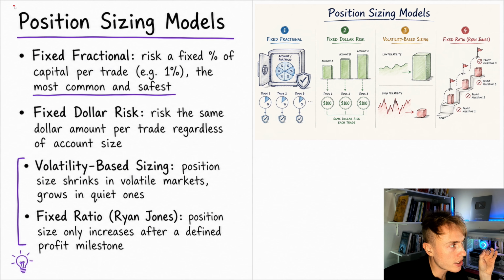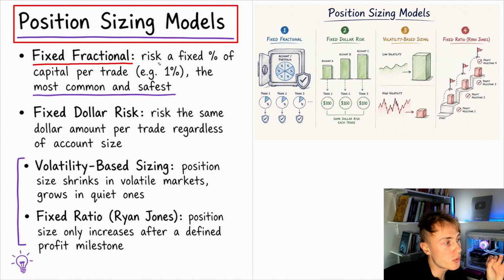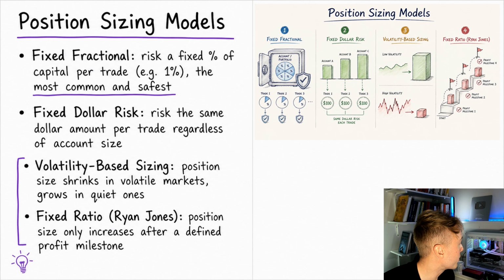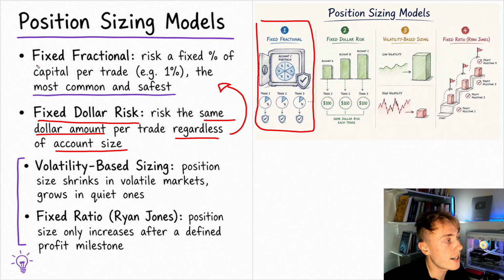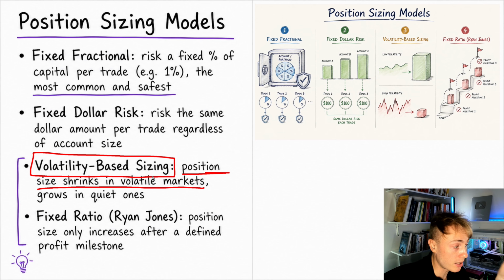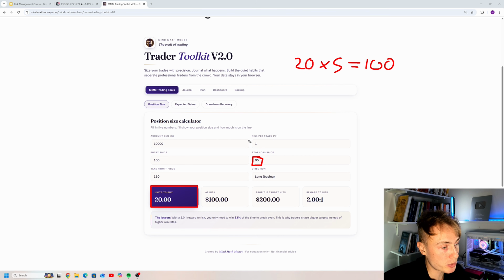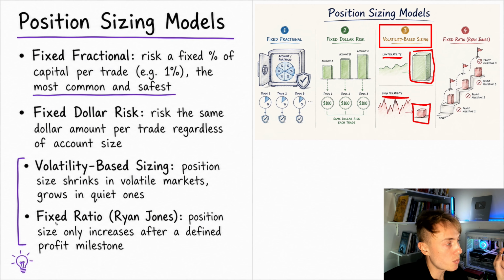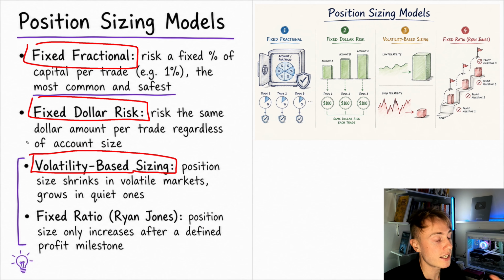BEST Position Size for Day Trading & Swing Trading (MUST KNOW)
One bad trade is enough to blow up your entire trading account if you don't know how to size your positions properly. This video is for day traders, swing traders, and long-term investors who want to protect their capital, limit their downside, and actually stay in the game long enough to compound real wealth. Position sizing is the single most important risk management tool you have, and most traders get it wrong.

In this clip you'll learn the four core position sizing models every trader needs to know: fixed fractional position sizing (the classic 1% rule), fixed dollar risk for simplicity and peace of mind, volatility-based position sizing using the ATR indicator to adjust your size to market conditions, and the fixed ratio method popularized by Ryan Jones. We walk through real examples with account size, entry, stop loss, and take profit calculations so you can apply each model to your own trading immediately, whether you're day trading stocks, swing trading crypto, or scaling into long-term positions.

⏱️ Timestamps

0:00 Intro
0:17 Why Position Sizing Is the Key to Survival
0:47 Model 1: Fixed Fractional (The 1% Rule)
2:06 Model 2: Fixed Dollar Risk
3:20 Model 3: Volatility-Based Sizing (ATR)
5:05 Model 4: Fixed Ratio
6:00 Full Risk Management Course